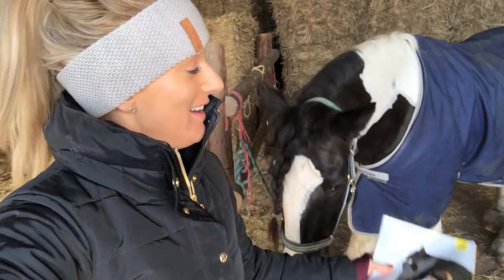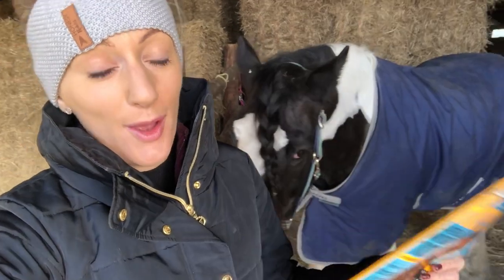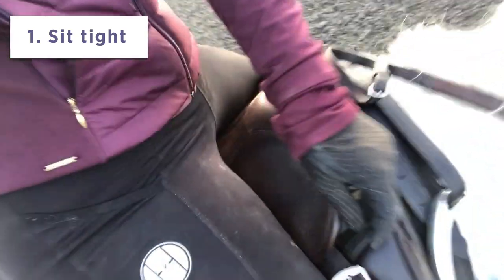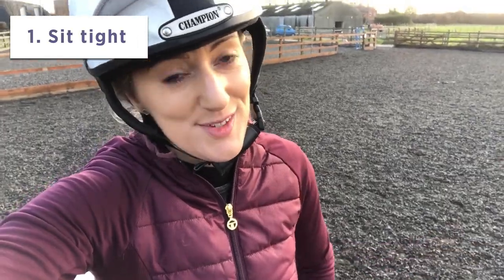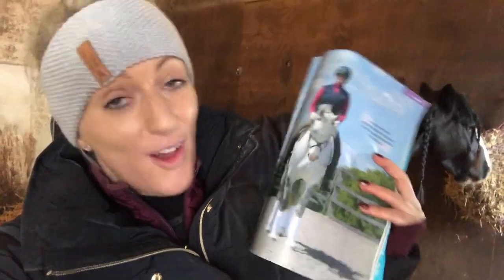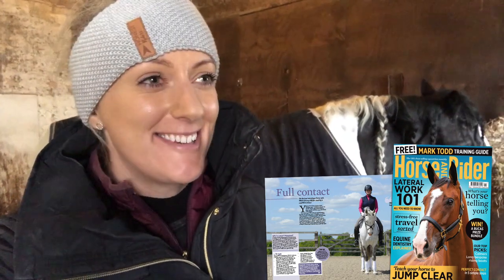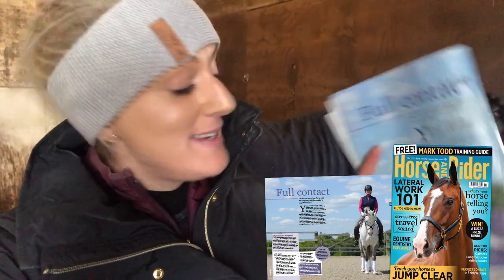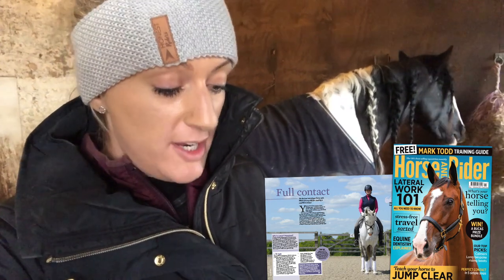Riding Remington's Vlog | Horse&Rider – February 2020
Check out Riding Remington, Sophie Wratting, giving one of our exercises a go from February Horse&Rider!